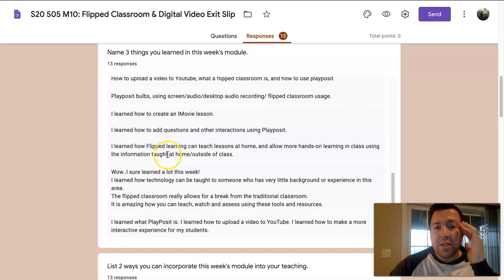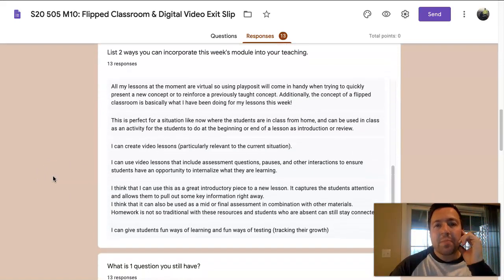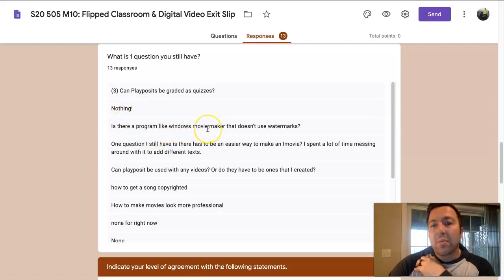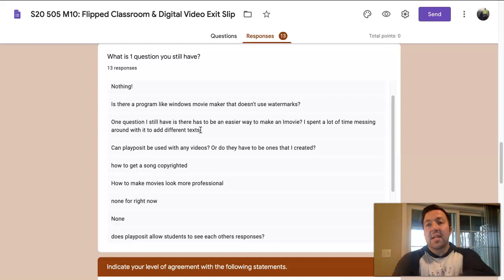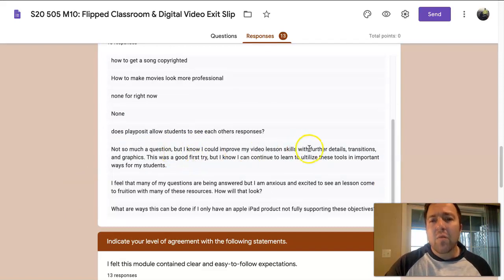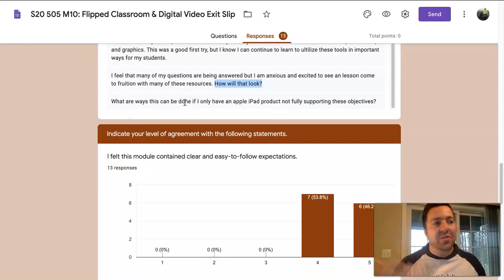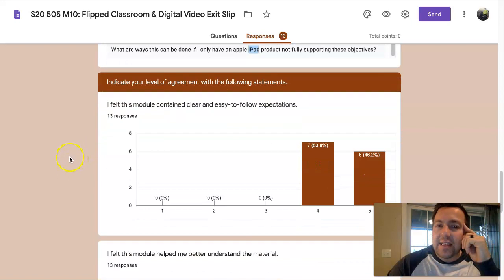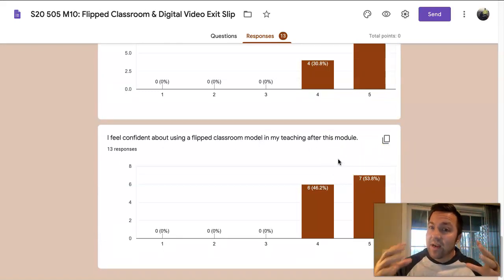S20 505 M10 Feedback